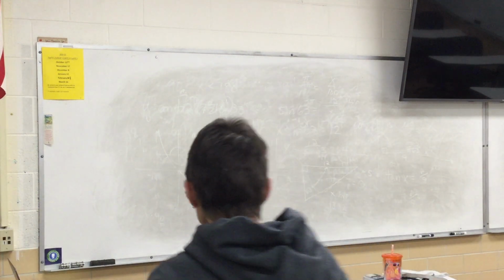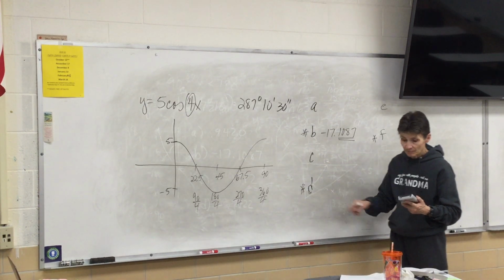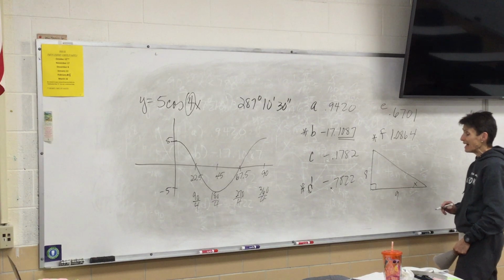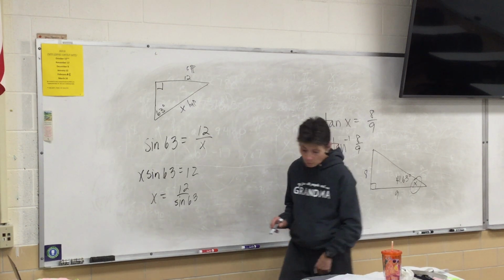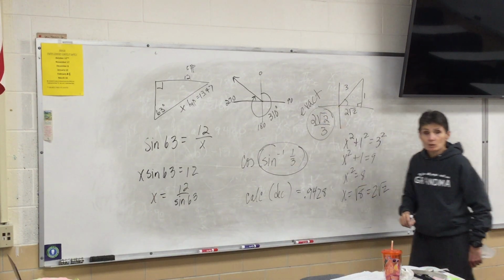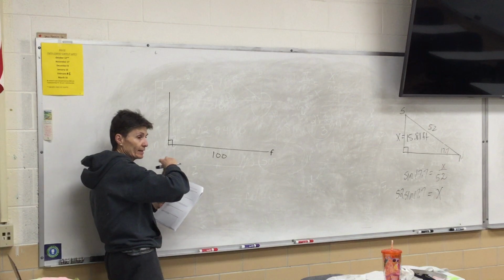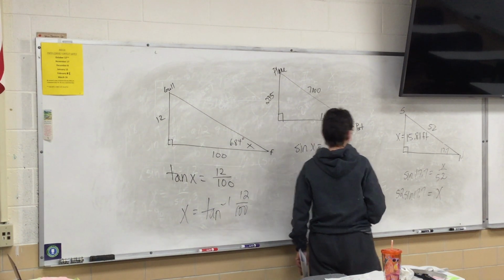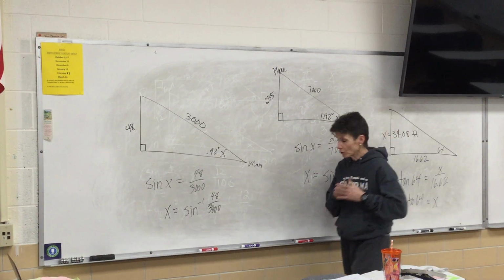Precal C Chpt 4 Ptc. Test 2 7c-13